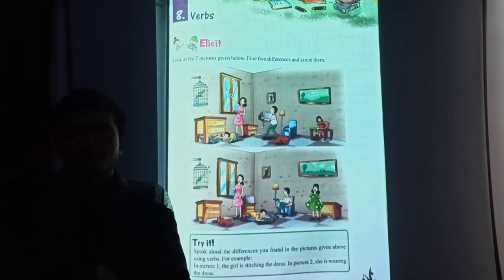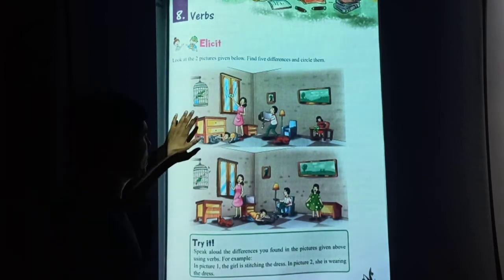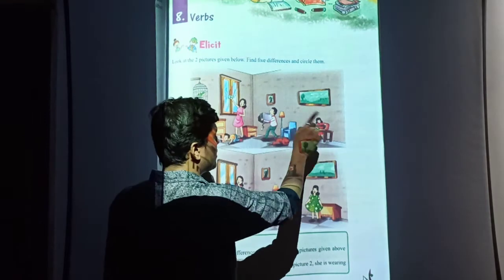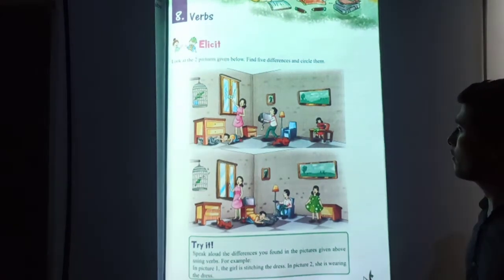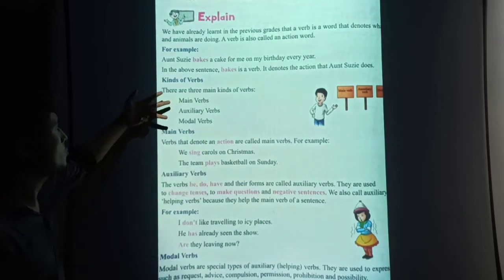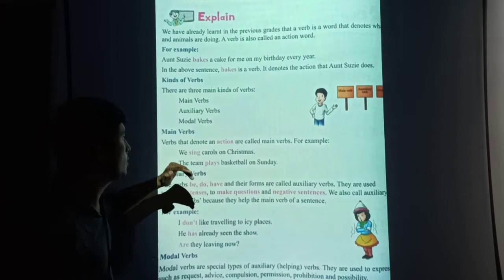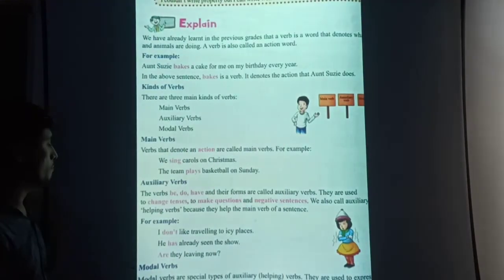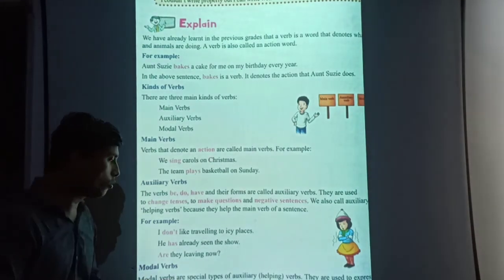31 July 2020